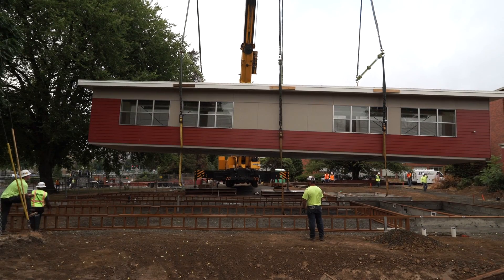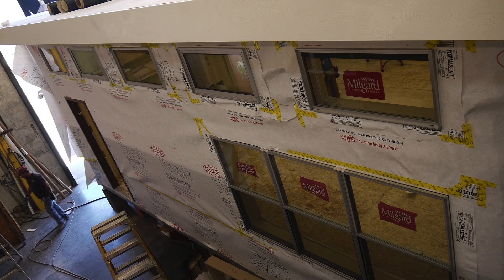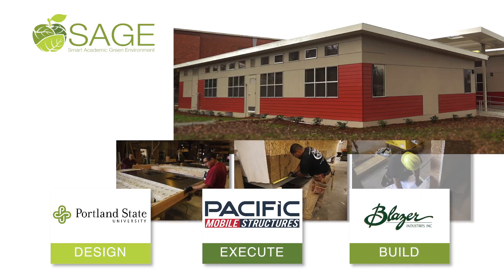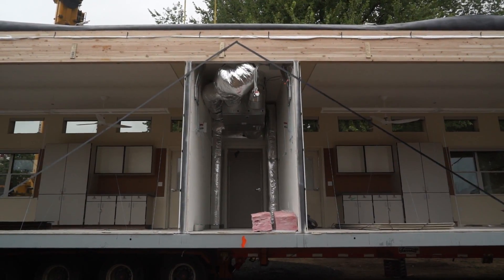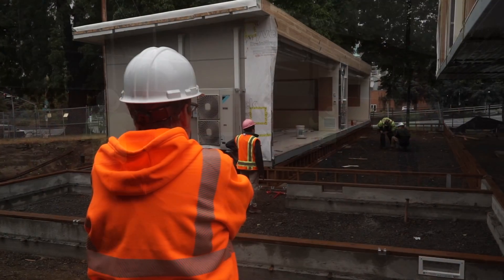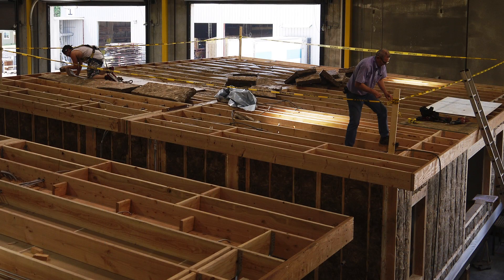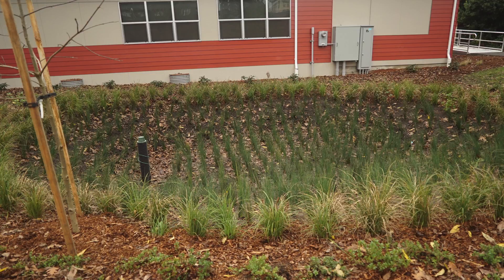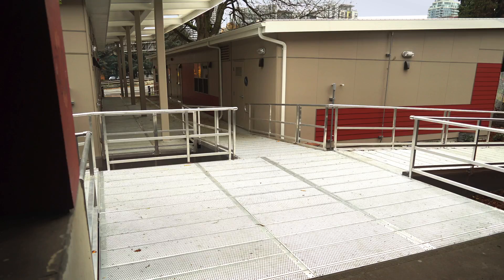Lincoln High School experiences the latest thinking in healthy learning environments.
(2) 1,792 Sq. Ft., Smart Academic Green Environment (SAGE) Classrooms located in Portland, OR

Lincoln High is the oldest school in Portland, Oregon. After a fire had destroyed two existing portables, Portland Public Schools needed to quickly and affordably replace the old structures with new classroom space. This building accommodates high school students with four separate classrooms, two stand-alone restroom units, a 14-foot-wide welcome ramp, and a steel canopy system.

Portland Public Schools was looking for a sustainable solution and found the perfect solution in the SAGE Classroom. SAGE combines the latest thinking in healthy learning environments and green construction. BIOPCM Phase Change material was used in the walls to act as a thermal mass to stabilize the indoor temperature. Large overhangs were designed to protect the classroom from unwanted heat gain. Low-velocity ceiling fans and high ceilings aid in ventilation and energy efficiency. Skylights, along with larger clerestory windows, were installed in each classroom to add natural lighting and reduce the amount of energy used. Due to the historic landscape surrounding the school, special precautions had to be taken to ensure that there was no long-term altering of the surrounding area.

TIME TO COMPLETE:
120 days from order to occupancy